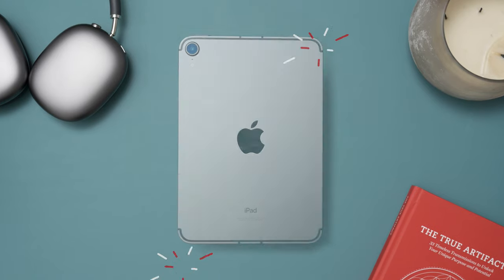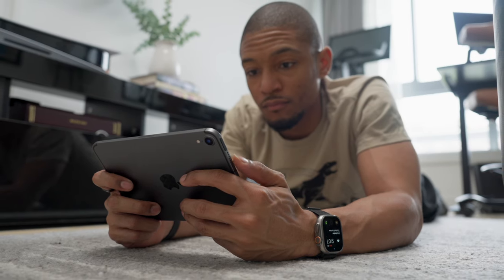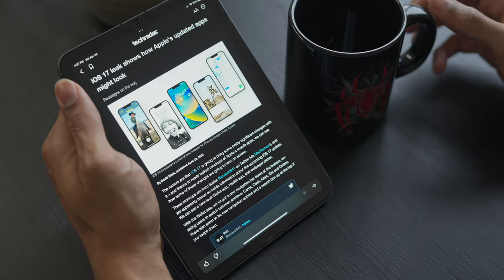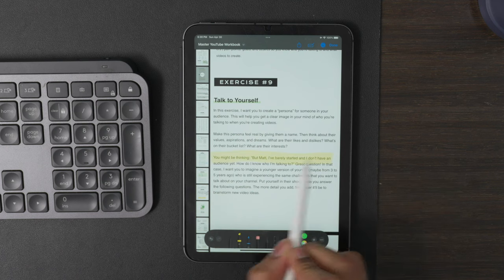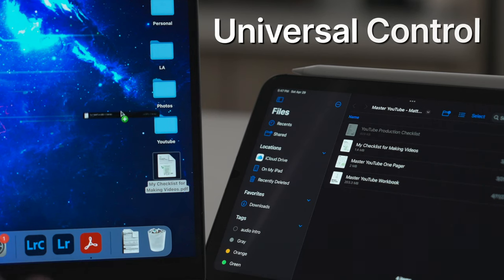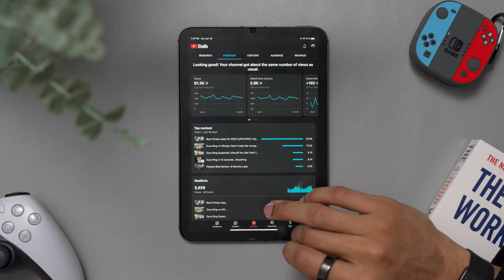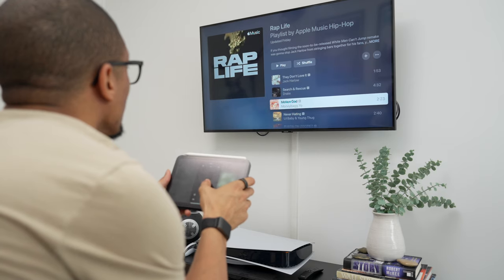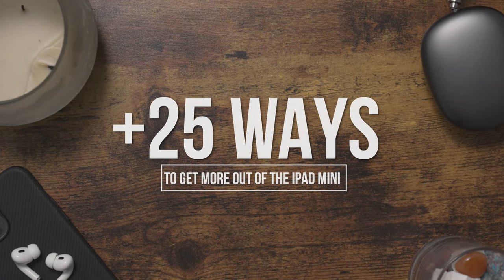iPad Mini 6 | Why I Use It On a Daily Basis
Here are some really cool and useful ways to get the most out of your iPad mini.

0:00 Intro
0:30 Category 1
1:25 Category 2
3:00 Category 3